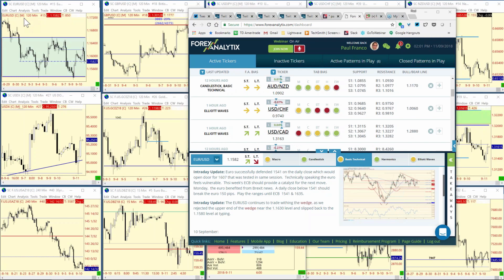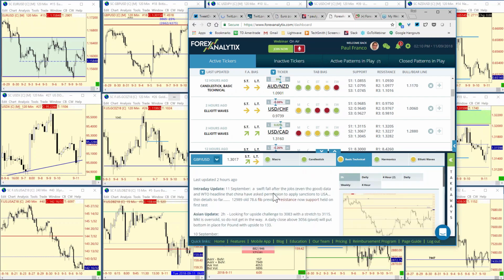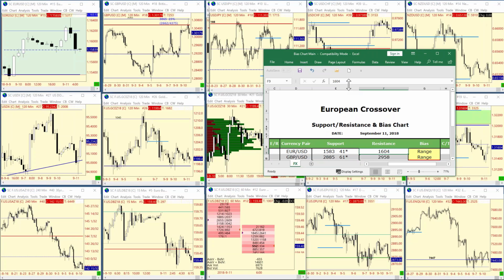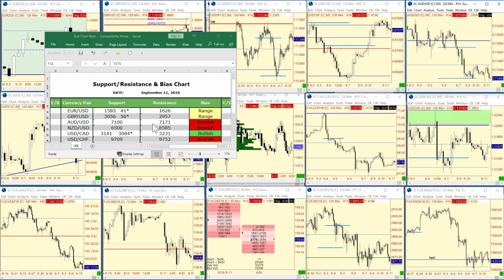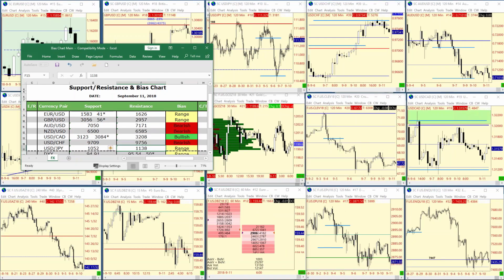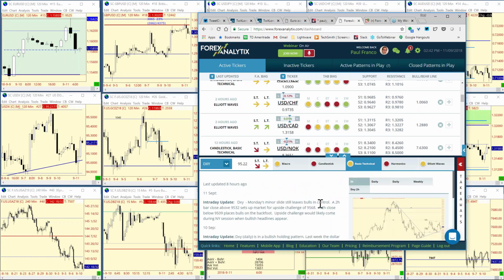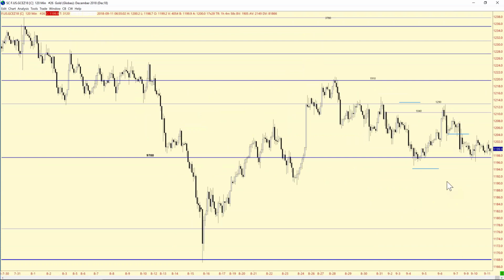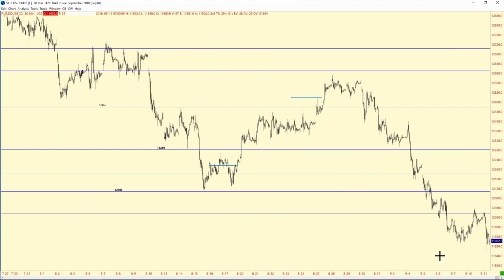The European Crossover Webinar September 11th 2018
The Daily Webinar of ForexAnalytix. We conduct interviews of well-known traders & market specialists, as well as provide market analysis and Forex Education. Hosted by Paul Franco.